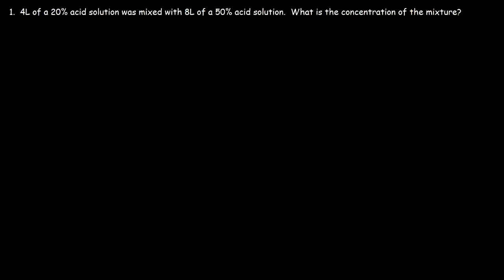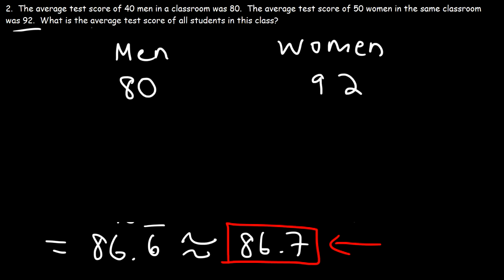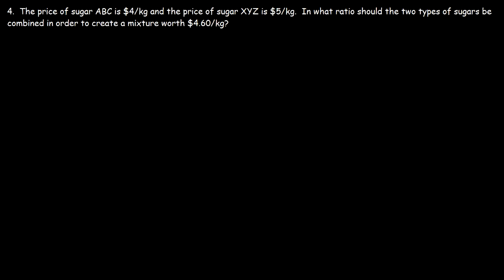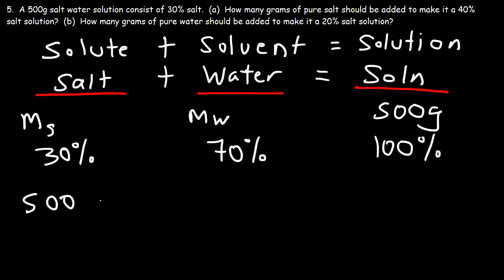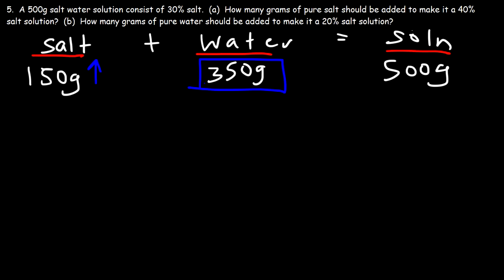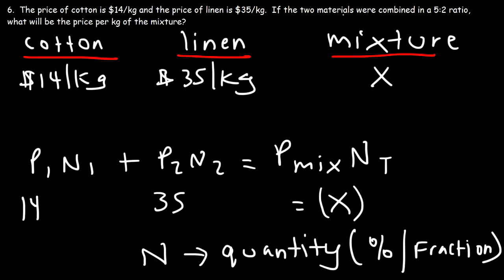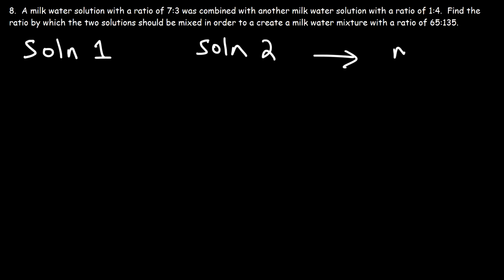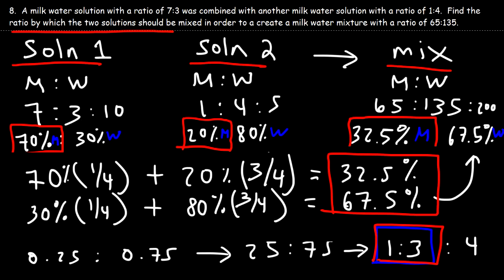Mixture and Alligation Shortcuts & Tricks - VERY EASY!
This math video tutorial explains how to solve mixture and alligation problems using simple formulas and equations.  It teaches you how to use ratios, fractions, percentages, and weighted averages in a simple very easy to follow way to solve the questions presented in this video.